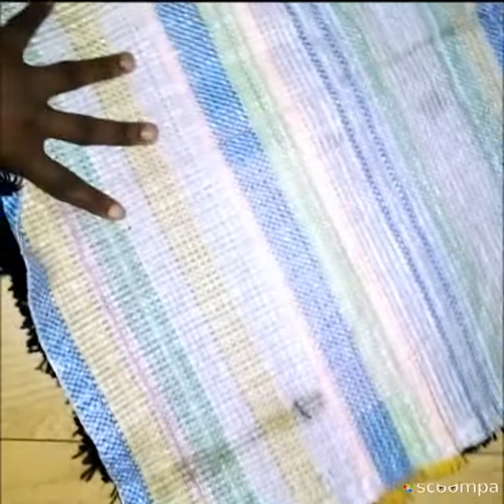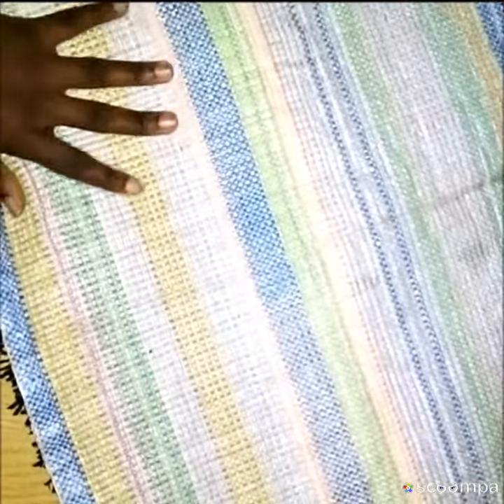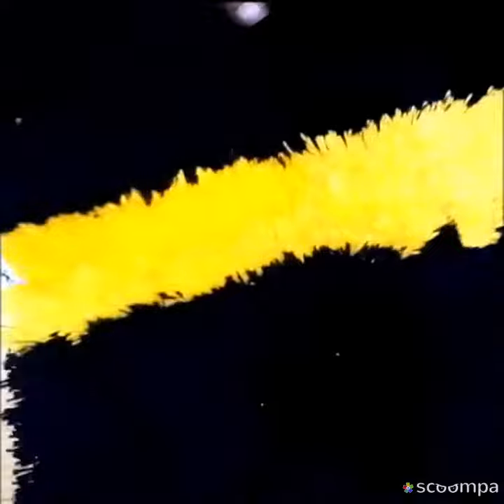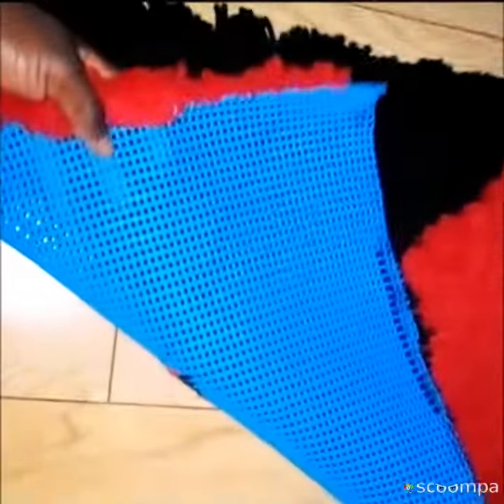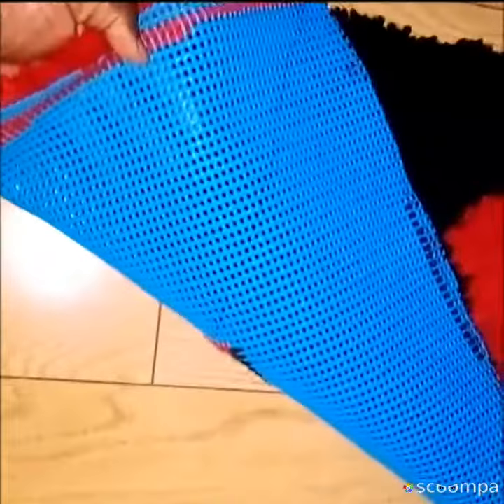LHOW TO DO / DOOR MATS / AT HOME WITH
The only thins you need is a
Yarn/thread
polythen bag
Needle